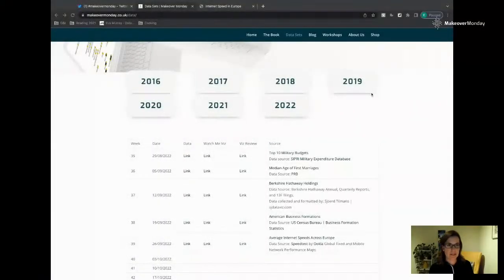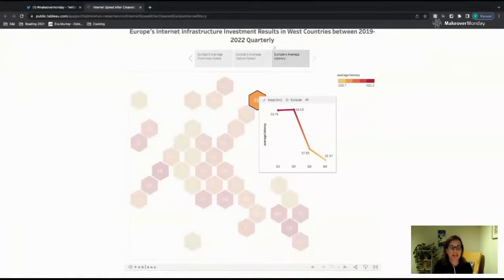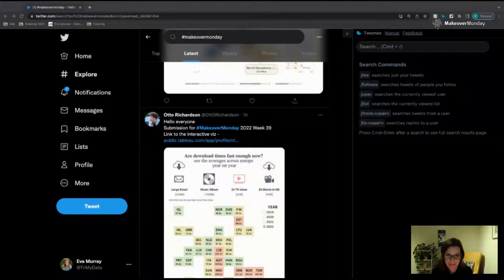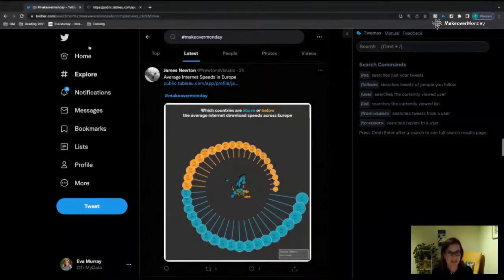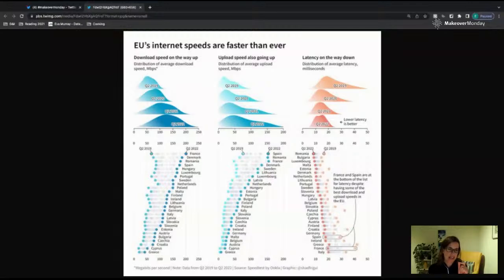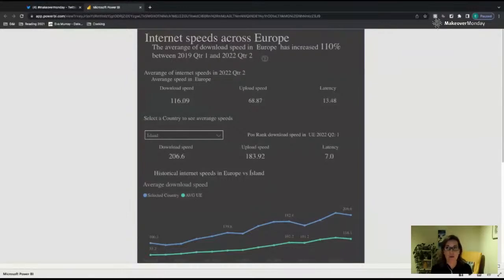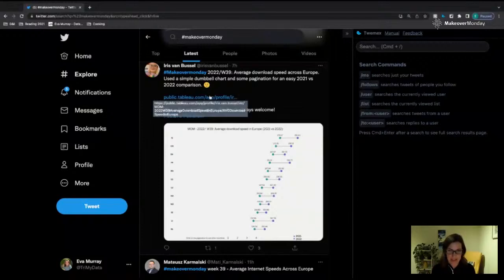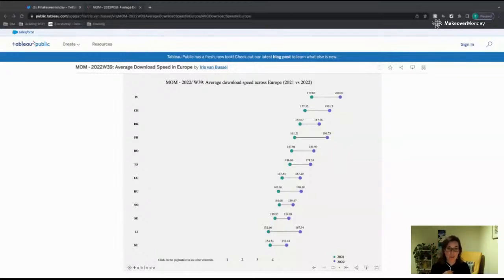Viz Review - Average Internet Speeds in Europe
Every week, catch Eva on Viz Review - a 30 minute weekly live session where she shares her feedback and recommendations on people's work.

Eva will pick from visualizations using the hashtag MakeoverMonday on Twitter.